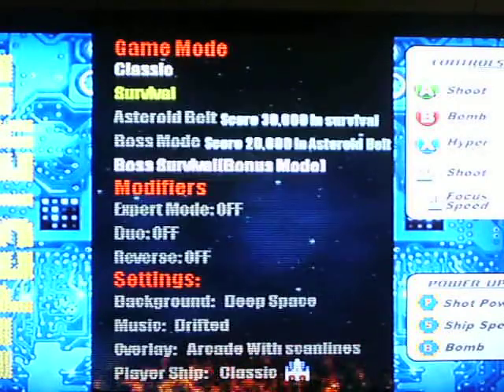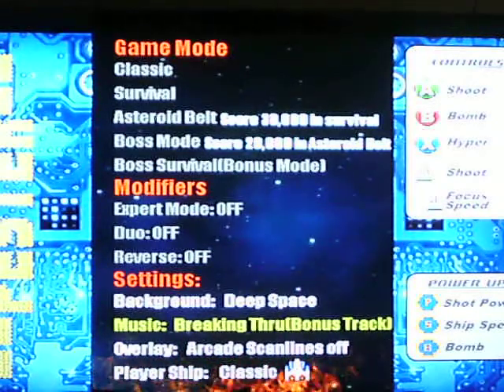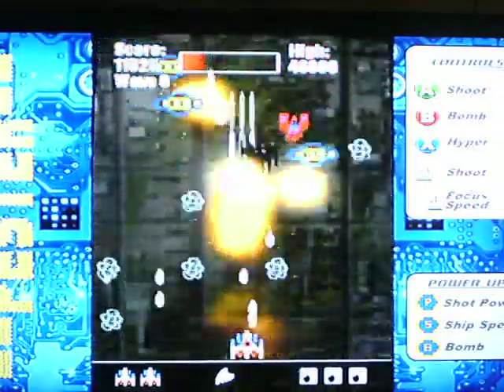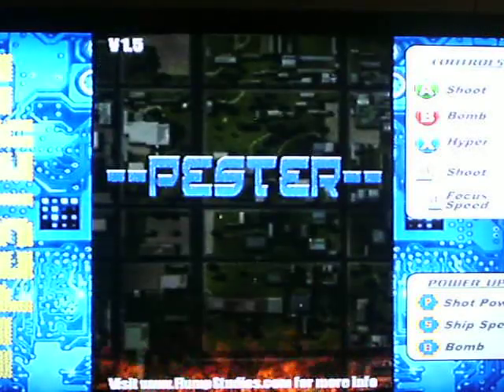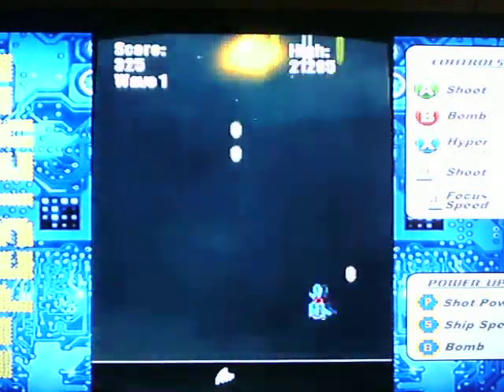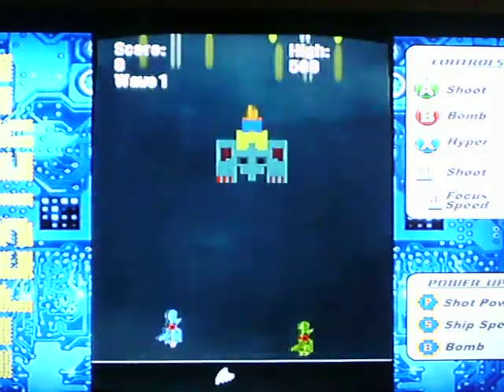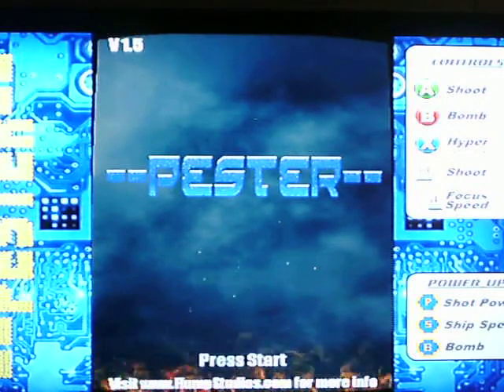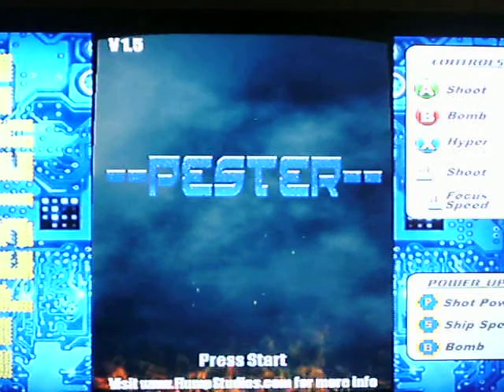Pester $1 xblig review by Stitchez781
Pester by Flump Studios $1 xblig review by Stitchez781

follow Flump Studios @FlumpStudios

watch the first attempted recording that got cut short due to the battery on my camera dying here: